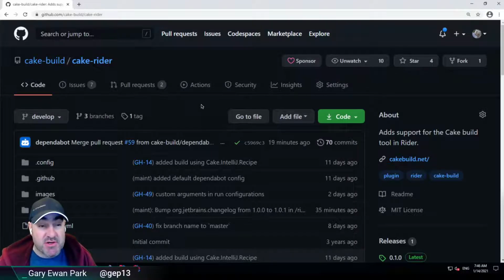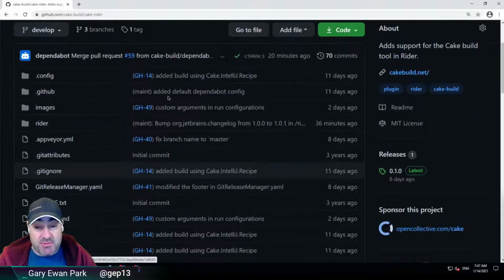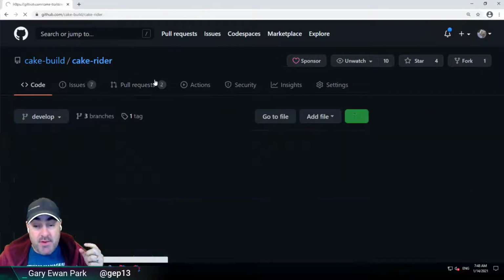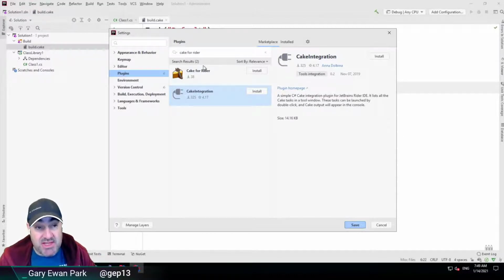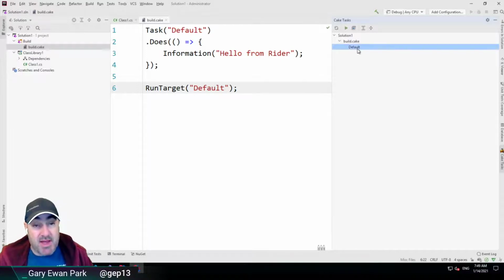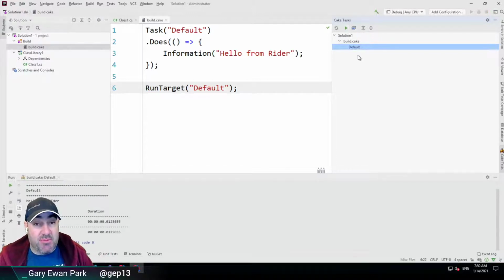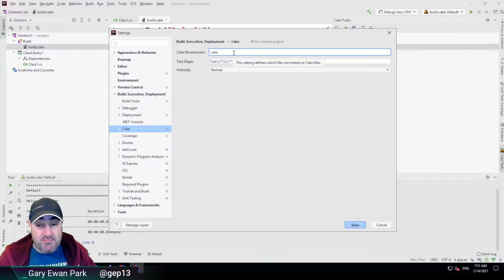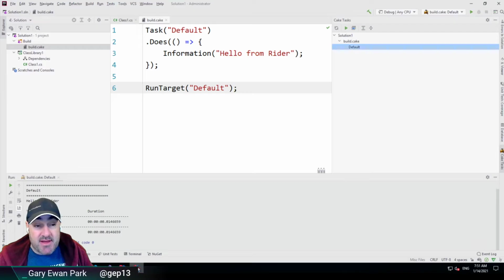Cake Extension for Rider Release 0.1.0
A short video showing the new features that have been released with version 0.1.0 of the Rider Extension for Cake.